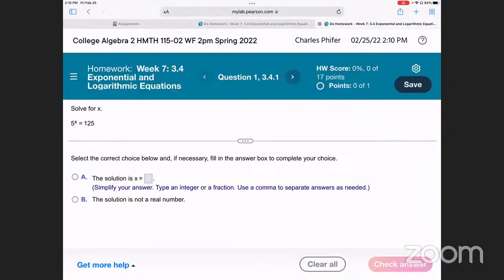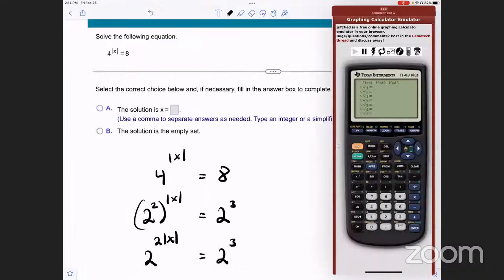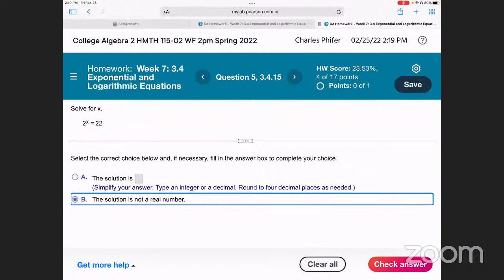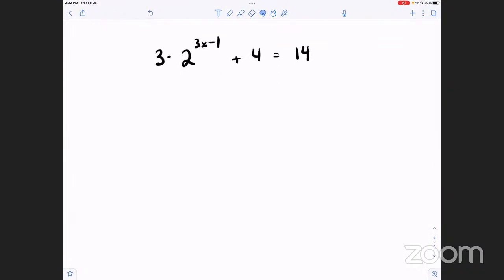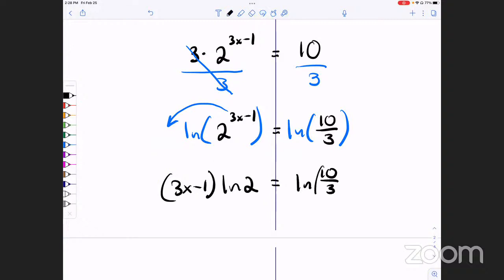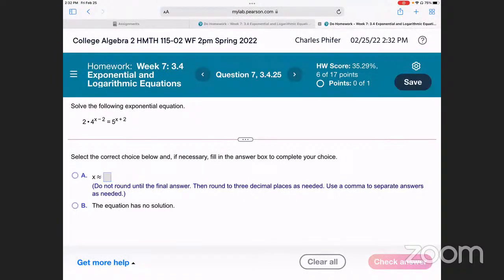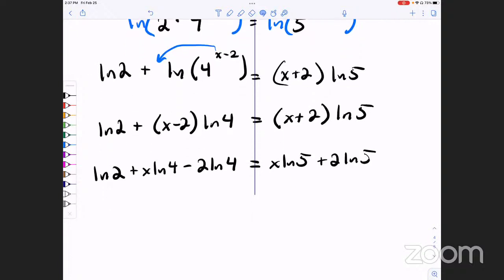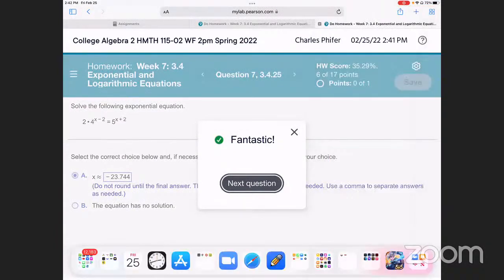Hmwk Ses. 2pm 3.4 Exponential & Logarithmic Equations & Inequalities College Algebra 2 Spring 2022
A recording of our homework session for College Algebra 2 Spring 2022.